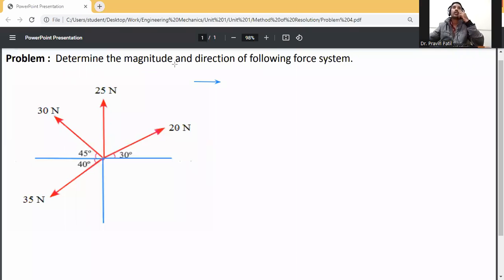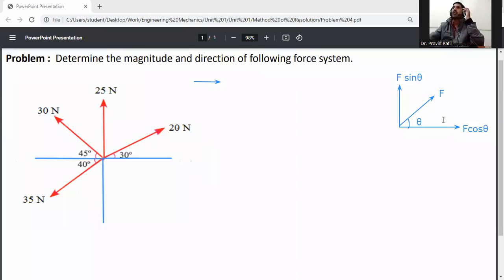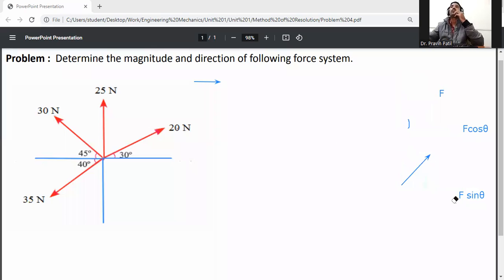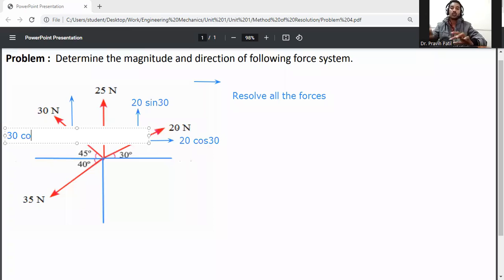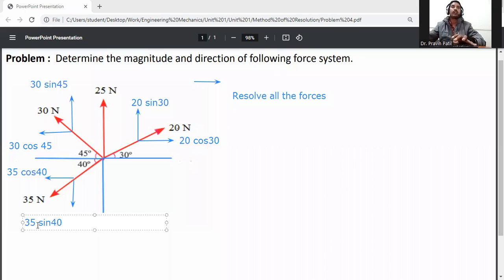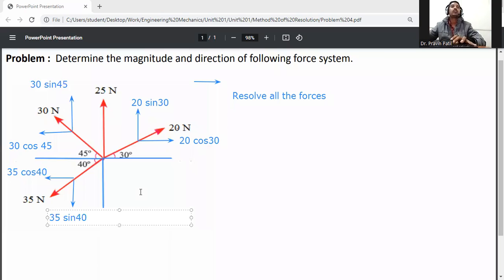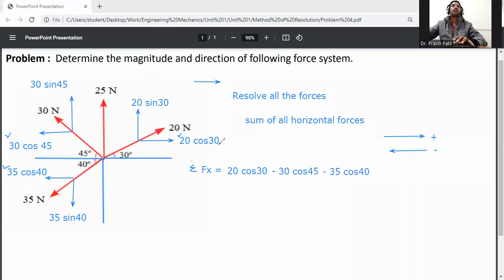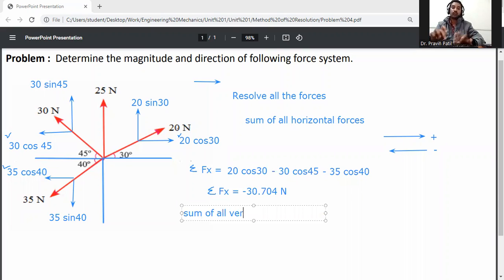Problem 7-Magnitude and direction of resultant force by method resolution/coplaner concurrent force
Problem :  7-Determine the magnitude and direction of resultant force by method resolution / Engineering Mechanics